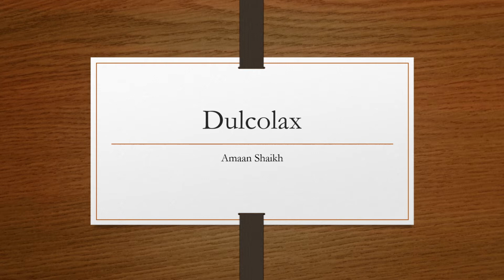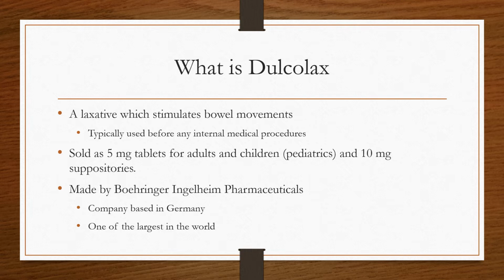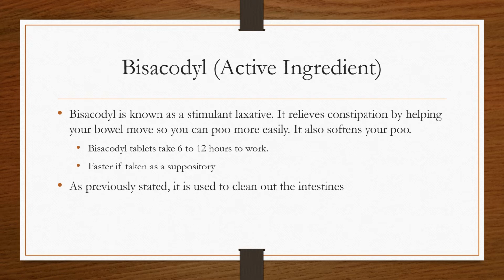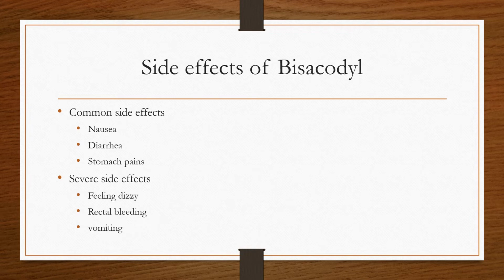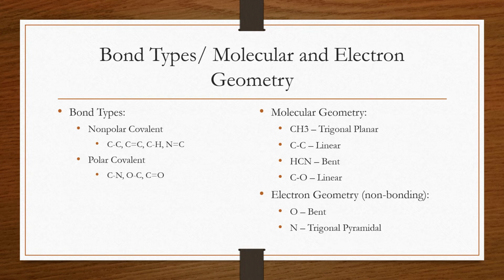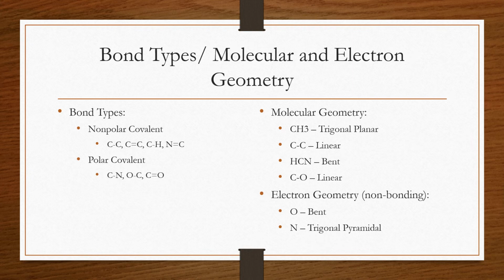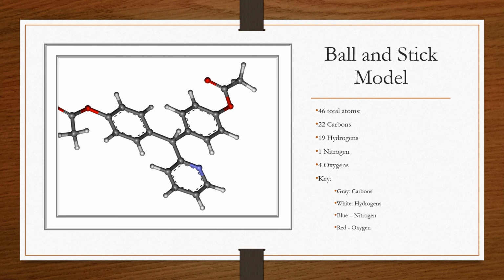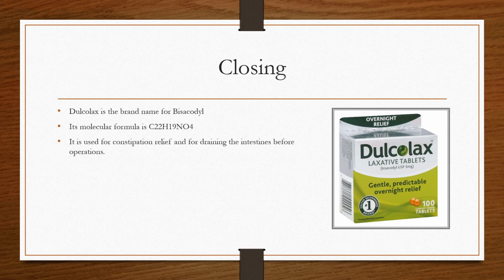CHEM.1110 - Amaan Shaikh - Dulcolax/Bisacodyl